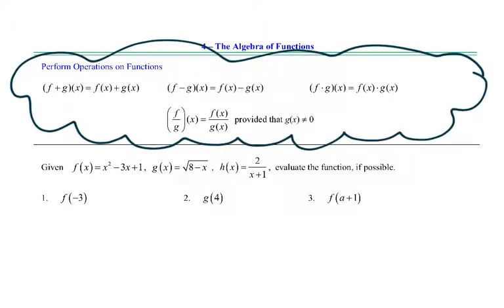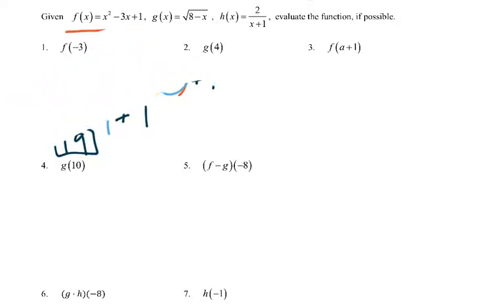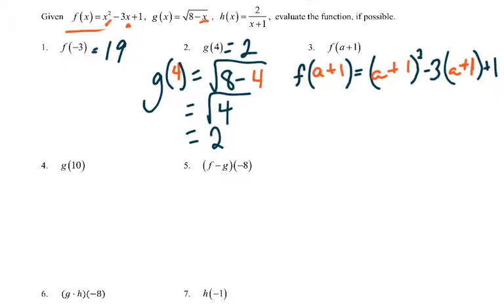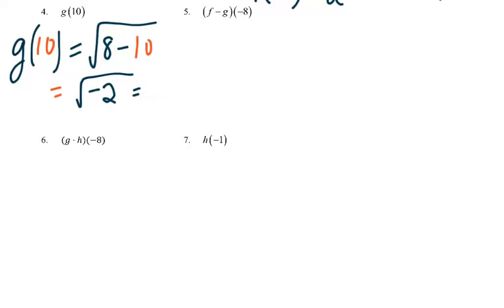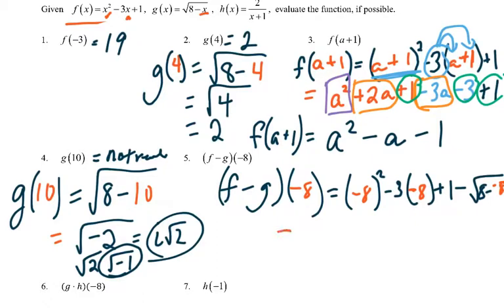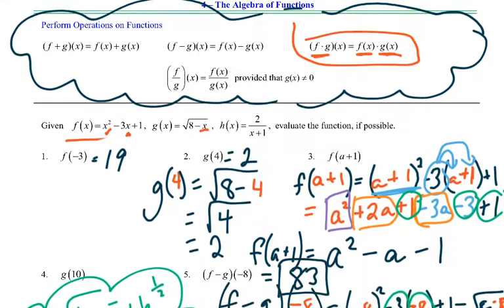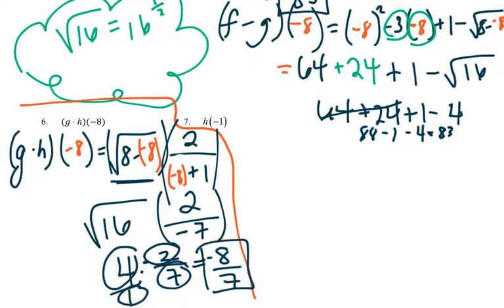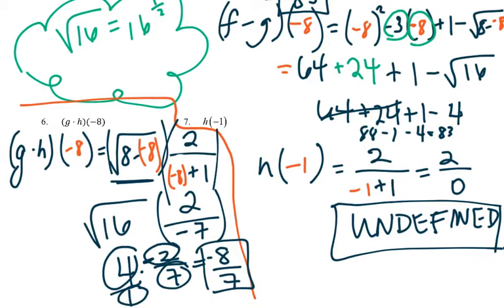CA-4-The Algebra of Functions Part 1: +,-,*,/ and Evaluation functions